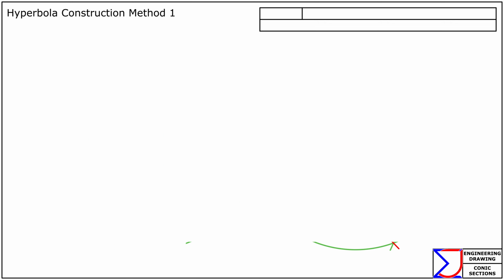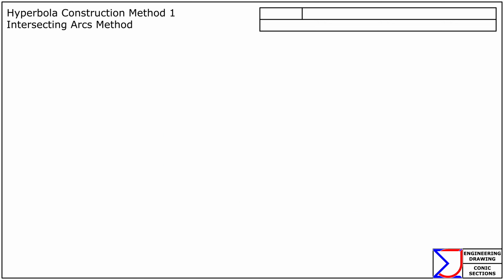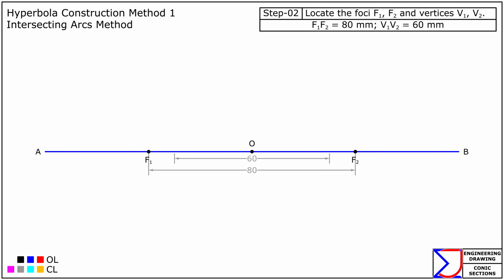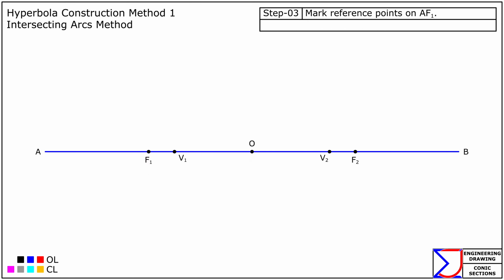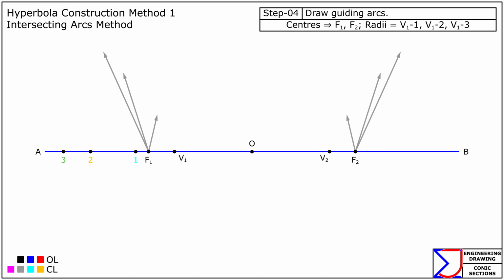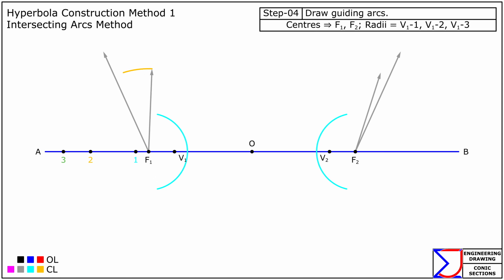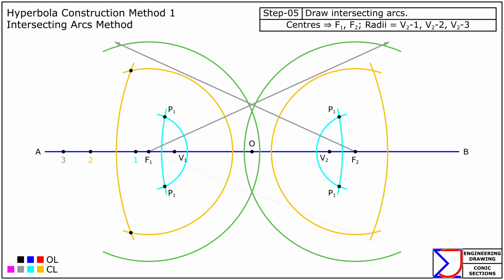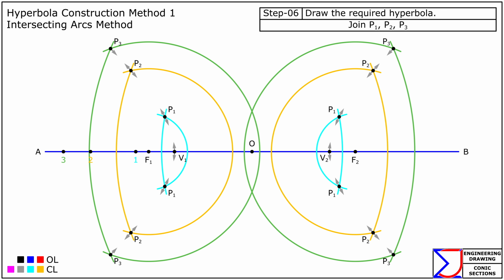How to Construct a Hyperbola by Intersecting Arcs Method | Geometric Drawing | Engineering Drawing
Learn construct a hyperbola using the intersecting arcs (arcs of circles) method.
This approach uses the definition of a hyperbola as the locus of points with a constant difference of distances from two fixed points (foci). Step-by-step construction is explained with clarity for easy understanding.

We’ve covered this as part of "Module 12. Conic Sections: Construction of Hyperbola (All Methods)", in our series "Mastering Engineering Drawing: Foundation to Expertise". Watch the full module here: